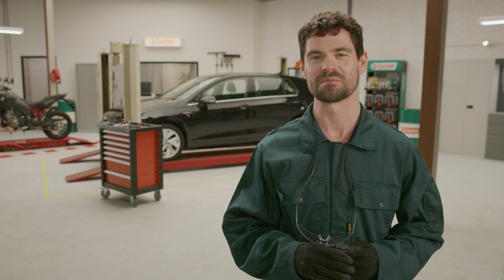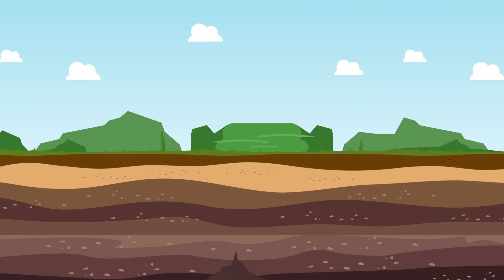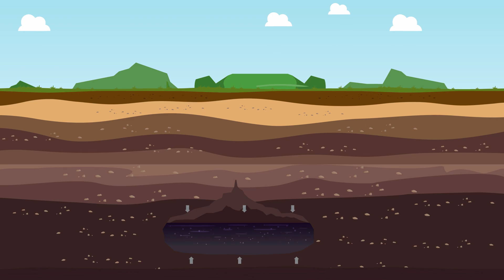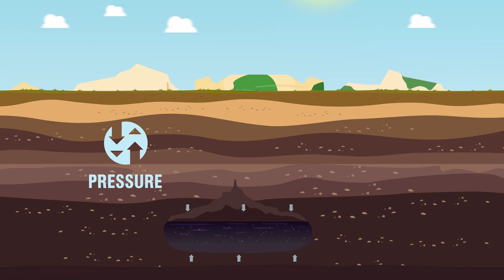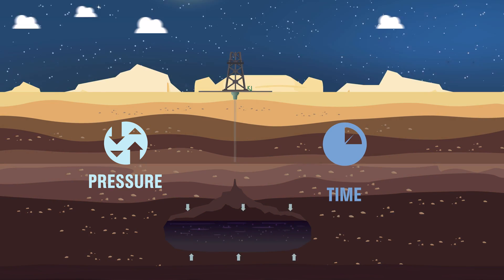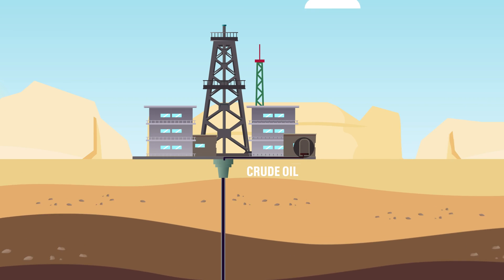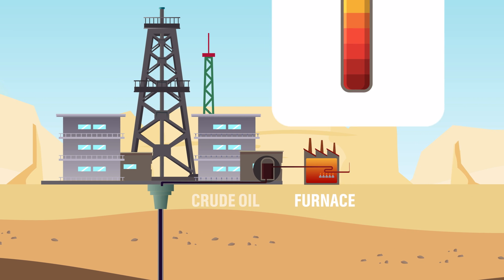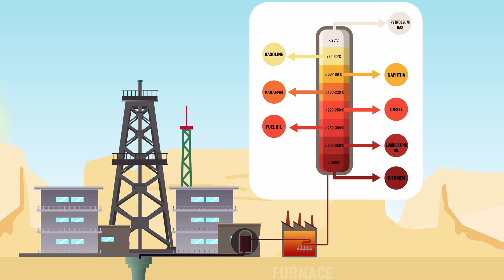Synthetic vs conventional engine oil | Car engine oil explained | Castrol U.K.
Synthetic oil vs conventional oil? Which one to pick? This video will help you learn more about the differences between the two oils and which one is best for your engine.

00:00 - Intro

00:27 - Synthetic oil explanation

01:47 - Benefits of fully synthetic engine oil

Welcome to the Castrol YouTube channel. Castrol is here to serve every driver, every motorcyclist and every industry on earth. We do this through Liquid Engineering. On our channel, you'll find the latest news on the right oil for your car or motorcycle. Do you want to know how to change the oil in your car? Or are you looking for a step-by-step guide on how to choose the right oil for your engine?

- Follow Castrol U.K. on these socials     -